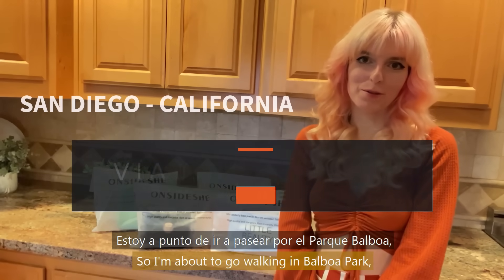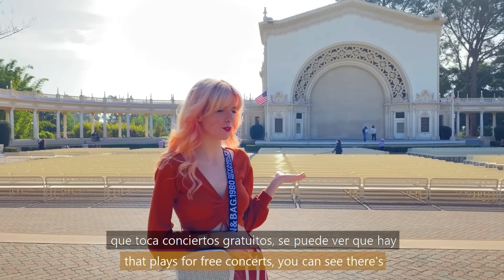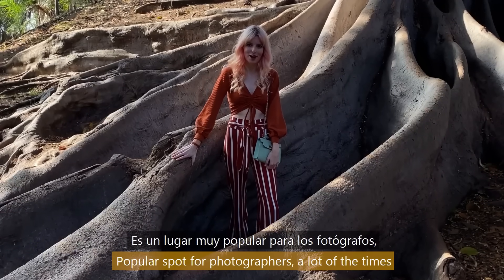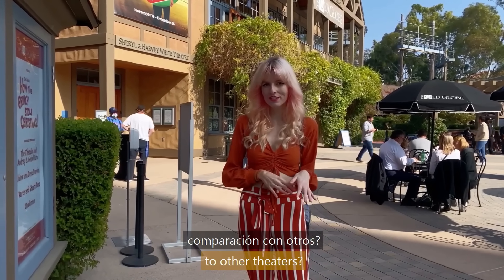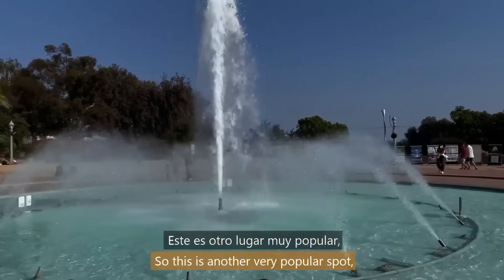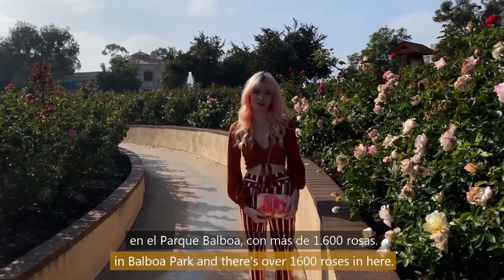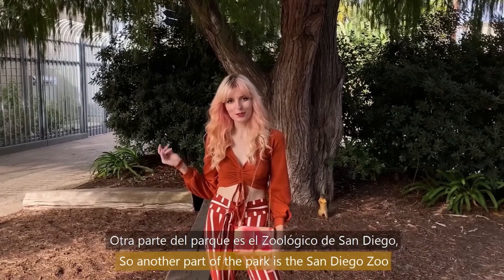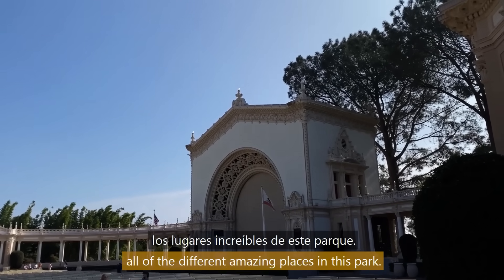Visiting The Beautiful City of San Diego, California USA! - Traveling with “OnsideShe” [Vlog]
Visiting the beautiful city of San Diego, California USA!

 San Diego, the birthplace of California and the first place in the western United States where Europeans set foot on land, it is a city with universal appeal.

To go along with the comfortable climate and relaxed style, San Diego Bay and its natural harbor have a rich military heritage. The colossal aircraft carrier USS Midway speaks to this and stands as the mother of all ships in the museum. San Diego's laid-back culture and miles of beach getaways can awaken your inner surfer type, while Coronado and La Jolla have two of the best family-friendly beaches in the country.

Situated just north of the border, the city has a Mexican influence that extends to its delicious cuisine, and there's a rush of culture at Balboa Park's museums, monuments and theaters. Let's explore the best things to do in San Diego:

Balboa Park: You'll keep coming back to this 1,200-acre urban park for its world-class zoo, quiet cultivated areas, museums in refined Spanish Renaissance buildings, and live entertainment. There is a tapestry of gardens around the park, planted with more than 350 plant species hand-picked in the early 20th century by botanist Kate Sessions, the "Mother of Balboa Park."

An emblem for the park and San Diego is the Botanical Building, one of the many splendid remnants of the Panama-California Exposition of 1915-16. Among the world's largest slat buildings, the Botanical House contains 2,100 individual plants and fronts a pond with annual displays of lilies and lotuses.

Embarcadero: The San Diego harbor-front boardwalk is lined with shops, attractions, and restaurants, and looks out across the bay to Coronado Island. Much of the Embarcadero's interest is literally floating on the water, in the USS Midway and the heritage ships belonging to the San Diego Maritime Museum. This is also the place to board tour boats around the harbor and out into the ocean to watch whales.

Section 107 of the US Copyright Law states: “Notwithstanding the provisions of sections 106 and 106A, fair use of a copyrighted work, including use by reproduction in copies or phonograph recordings, or by any other means specified in that section, for purposes such as criticism, comment, news reporting, teaching (including multiple copies for classroom use), scholarship, or research, is not an infringement of copyright. "This video and our YouTube channel in general may contain certain copyrighted works that are not specifically authorized for use by the copyright holders, but that we believe in good faith are protected by federal law and the fair use doctrine for one or more of the reasons listed above.